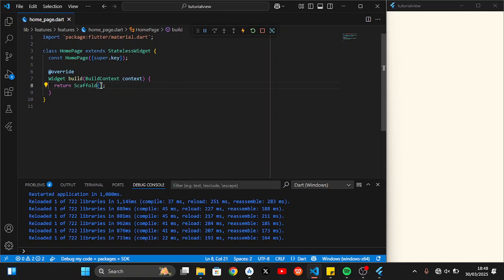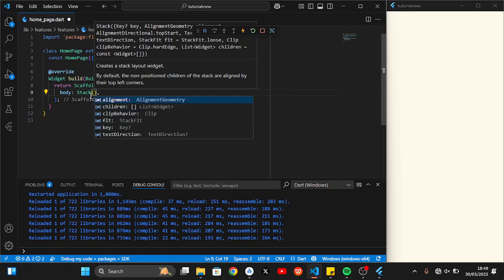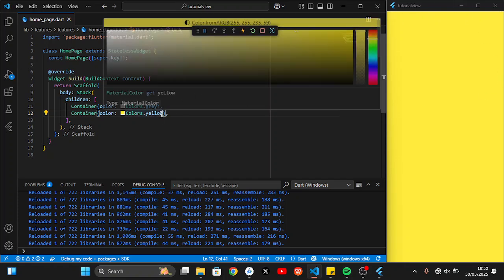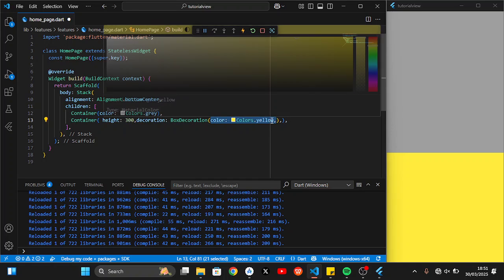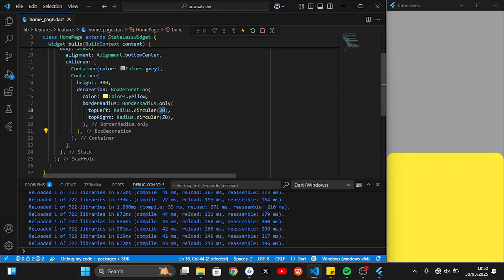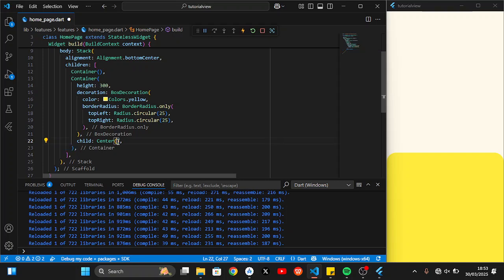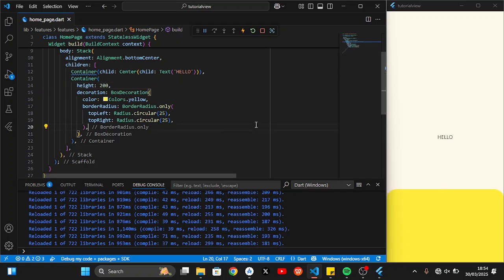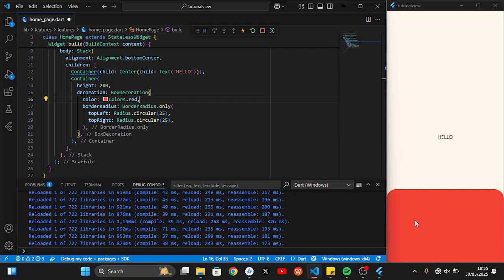Flutter Stack Widget: Layering UI Like a Pro! (Beginner Tutorial)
In this Flutter tutorial, we'll explore the Stack widget, a powerful tool for layering and overlapping UI elements. Perfect for beginners, we'll show you how to create complex layouts by stacking widgets on top of each other. Learn the fundamentals and build practical examples to enhance your Flutter UI skills!